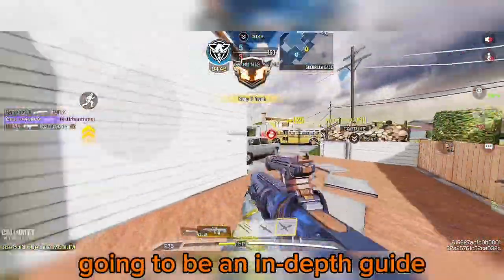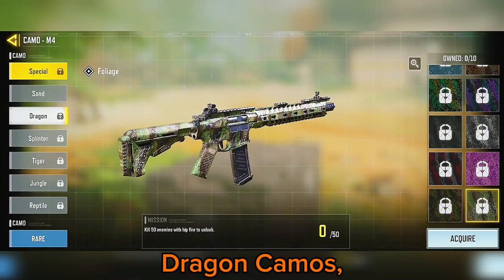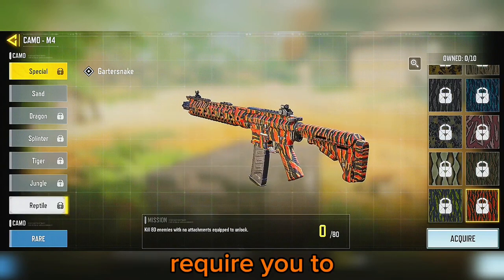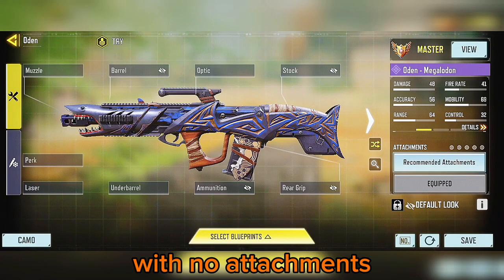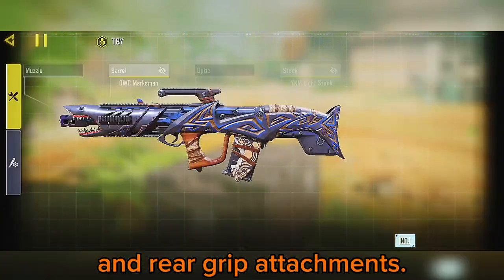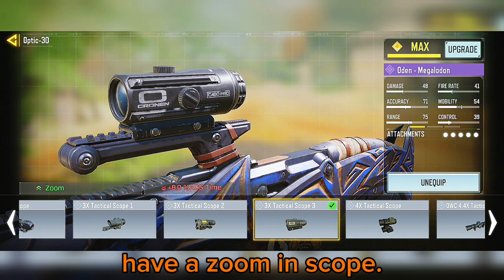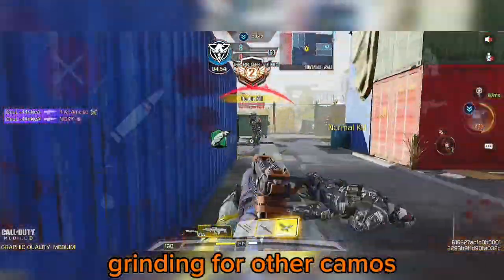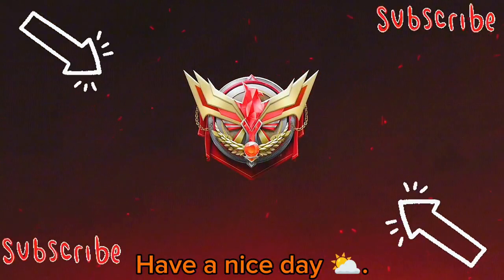FASTEST WAY TO UNLOCK GOLD Assault Rifles in CODM!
💌 SUPPORT 💌

❓ WHAT IS COD MOBILE ❓

Call of Duty: Mobile(COD Mobile) is a free-to-play first-person shooter video game developed by TiMi Studio Group and published by Activision for Android and iOS. It was released on October 1, 2019, where it was one of the largest mobile game launches in history, generating over US$480 million with 270 million downloads within a year.